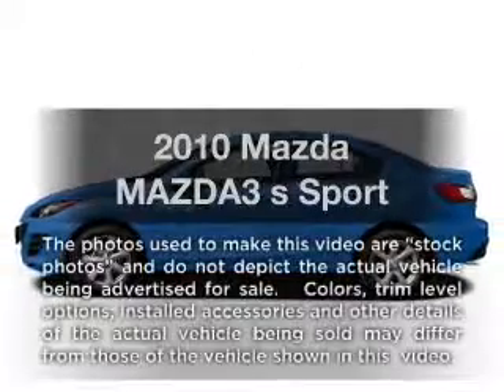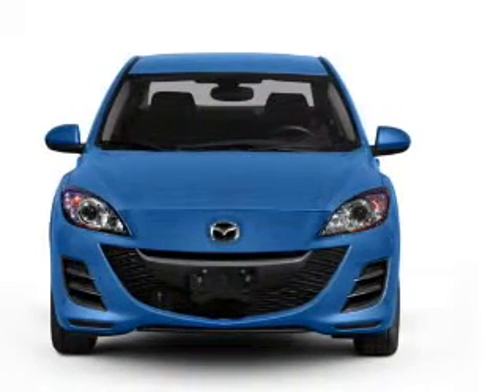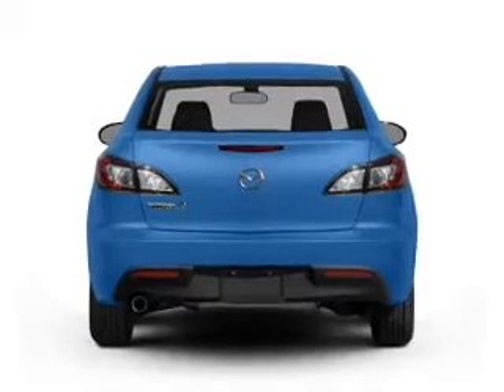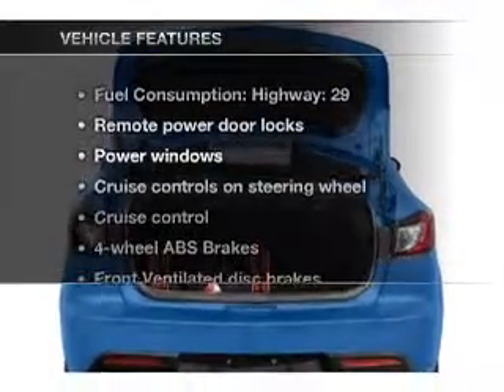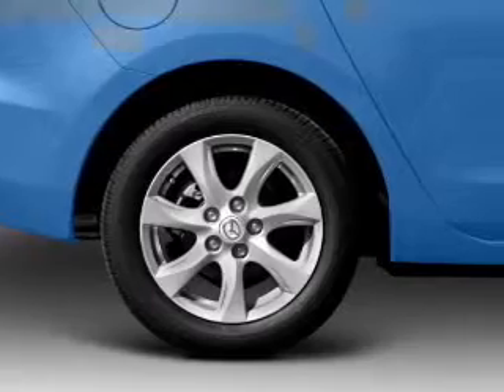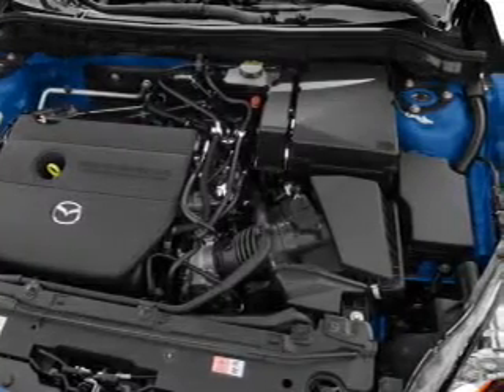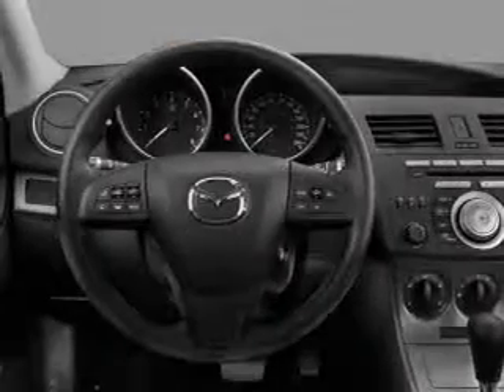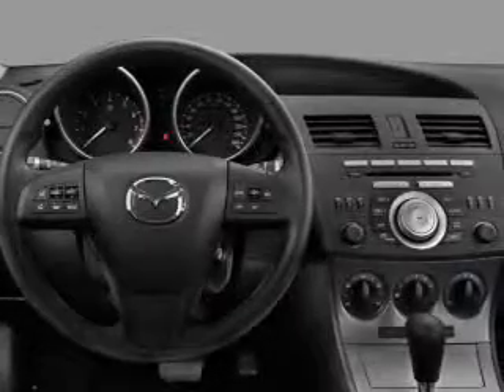2010 Mazda MAZDA3 - White Bear Lake MN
Year: 2010
Make: Mazda
Model: MAZDA3
Trim: s Sport
Engine: 2.5 liter inline 4 cylinder 16 valve
Transmission: 5-Speed Automatic
Color: Liquid Silver Metallic
Mileage: 29390
Address:
1801 E. County Road F